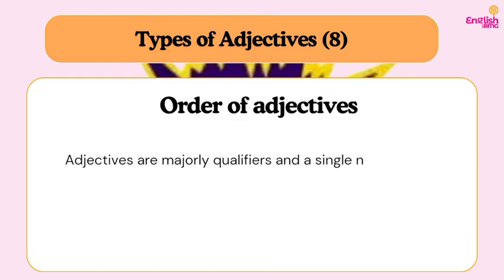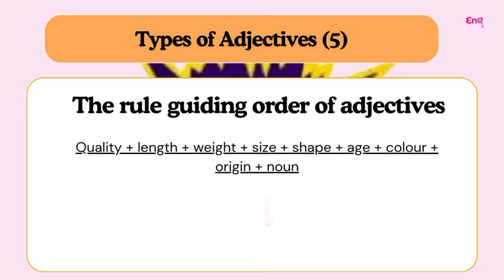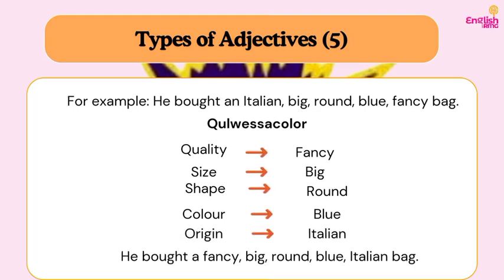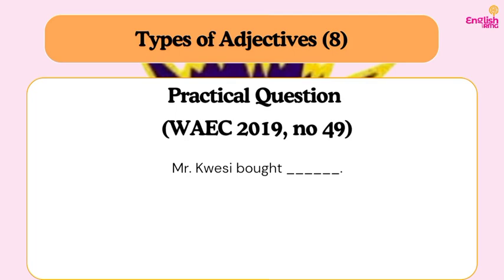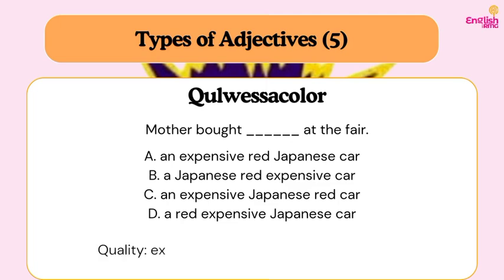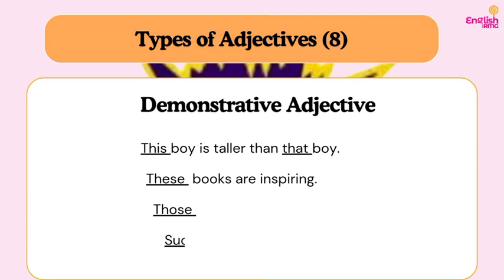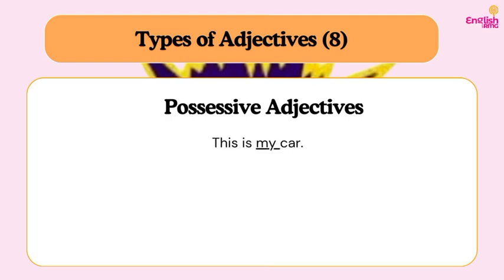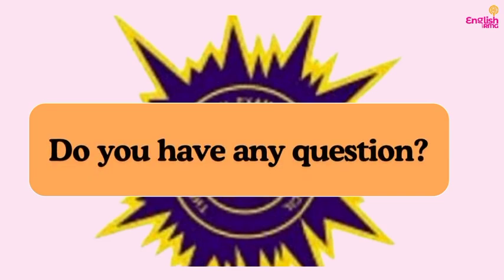Adjectives Mastery: How to answer WAEC questions like a pro || Part Three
Get ready to conquer WAEC adjective questions like a pro! This video reveals expert tips and tricks for identifying adjectives, understanding their meanings, and using them correctly in sentences.
Don't miss out on this game-changing guide to adjective success!